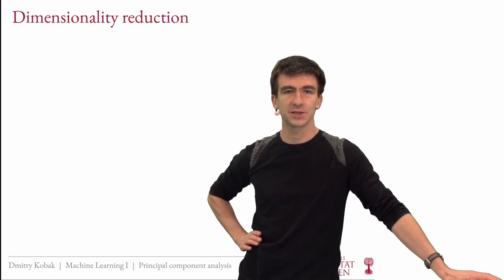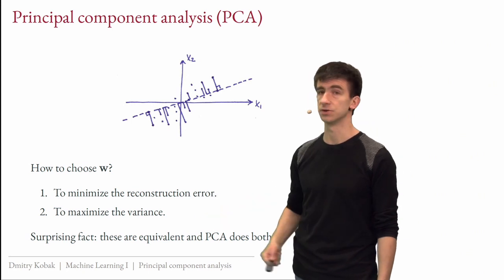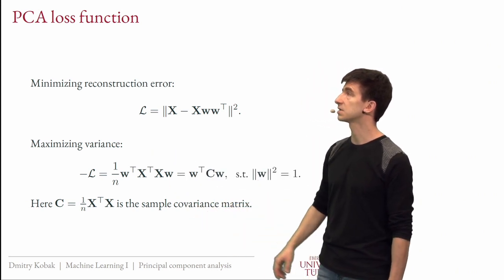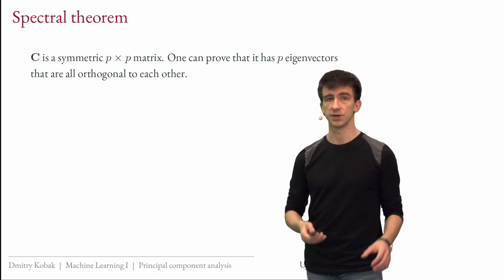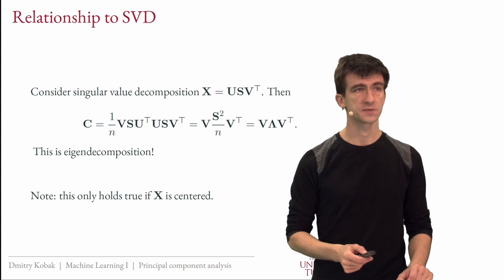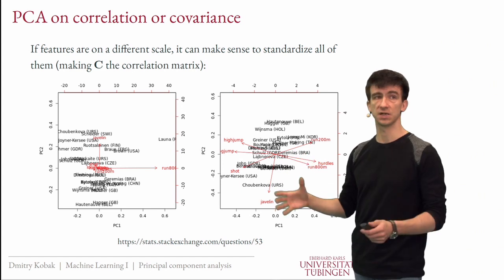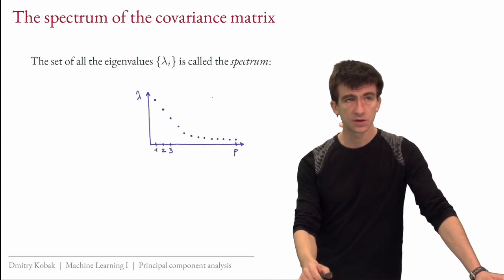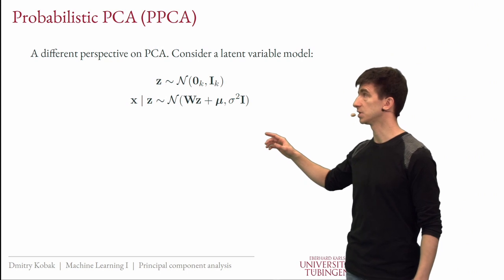Introduction to Machine Learning - 10 - Principal component analysis